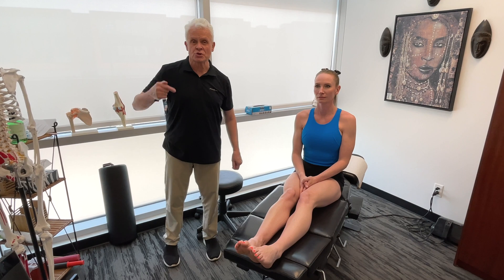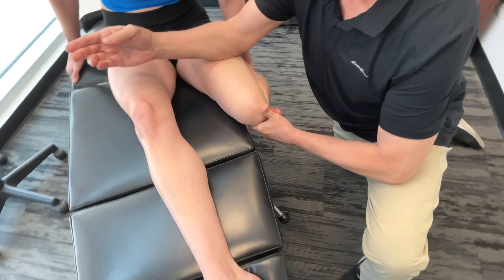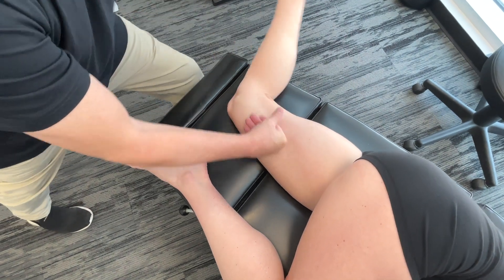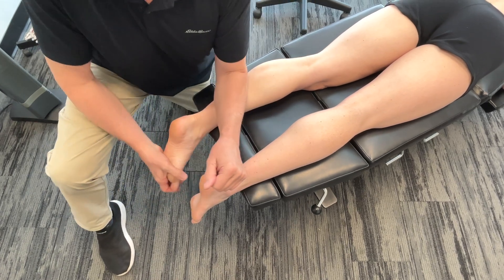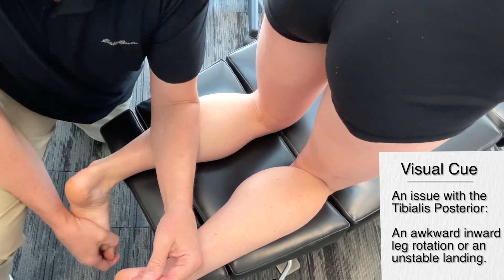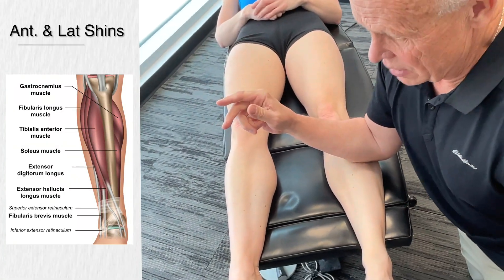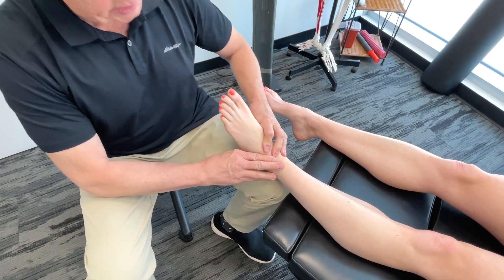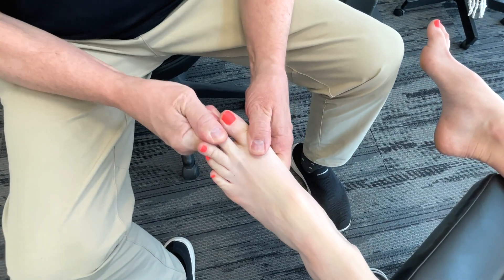The Runner's Gait: Part 1 - Initial Contact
Runner's Gait: Part 1 - Initial Contact - Mastering the gait cycle is not just about improving your personal best; it's about longevity in the sport we love. It's about fine-tuning the balance and movement of our bodies to keep us running stronger and longer.  In this video, Dr. Abelson Demonstrates how to release key structures involved in the Initial contact with the ground.

In this 6-part series, we'll journey together through each stage of the gait cycle, illuminating the vital anatomical structures that choreograph our every stride. We'll delve into their role, understand their potential dysfunctions, and discover how these can affect our running performance. Then we will show you specific ways to release these structures improving performance while preventing injuries.

Want more information read Dr. Abelson's blog "The Runner's Gait: Part 1 - Intricacies of Initial Contact"

00:00 Introduction
00:35 Quadriceps
02:50 Gastrocnemius
03:55 Tibialis Posterior
04:30 Intrinsic Muscles
05:20 Tibialis Anterior/Peroneals
06:20 Intrinsic Foot Muscles
07:11 Joint of the Ankle & Feet